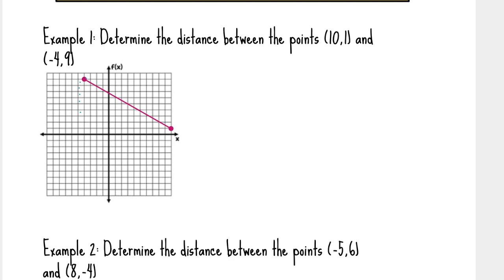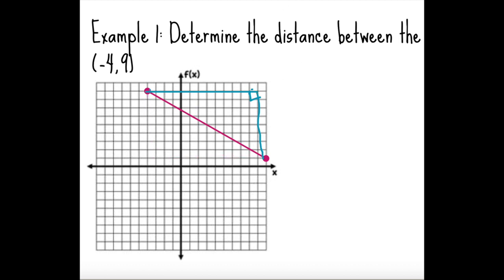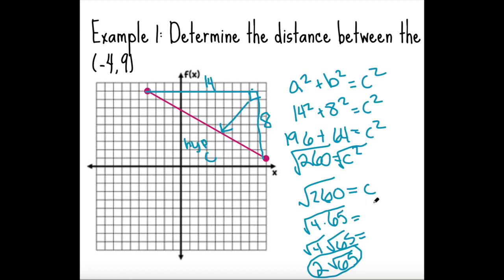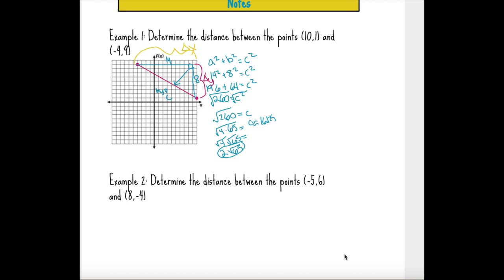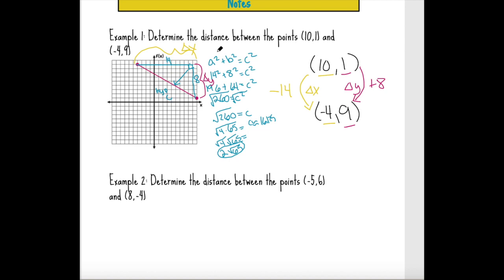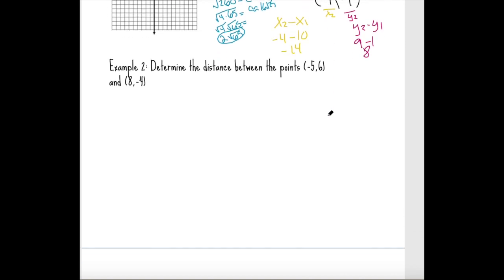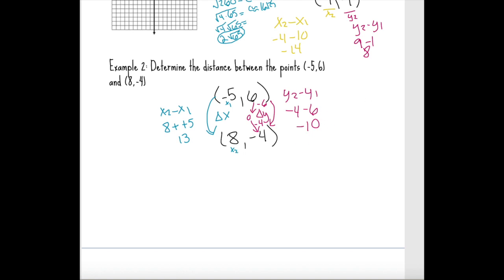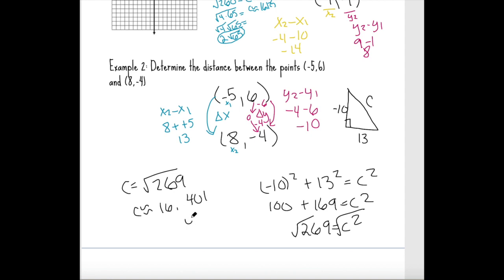Distance without the Formula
This video shows how to use an intuitive approach to finding the length of lines on the coordinate plan by utilizing Pythagorean Theorem